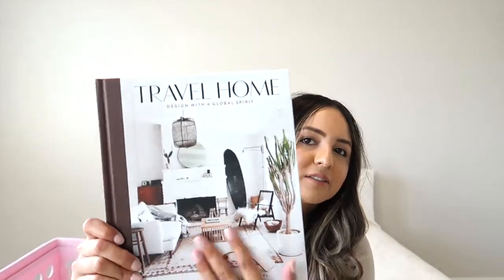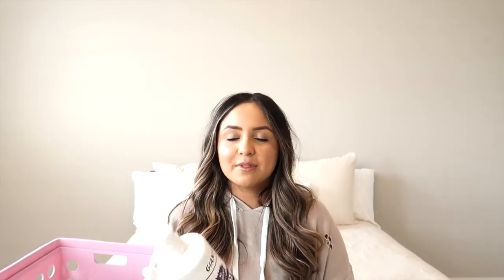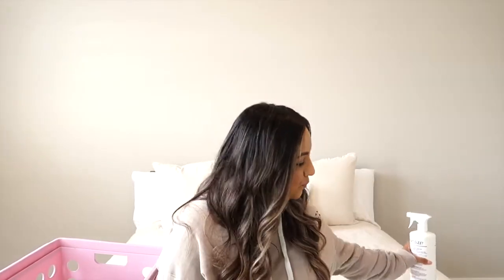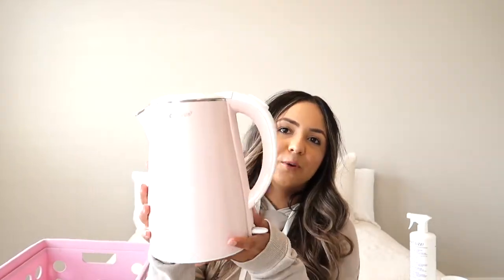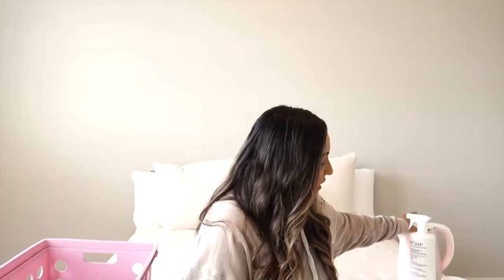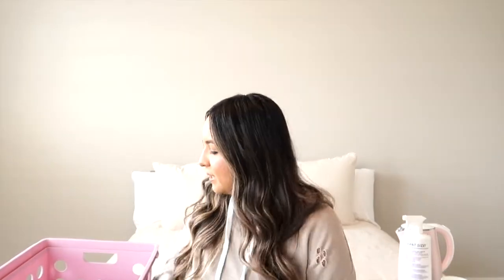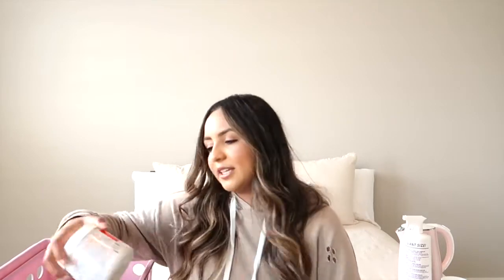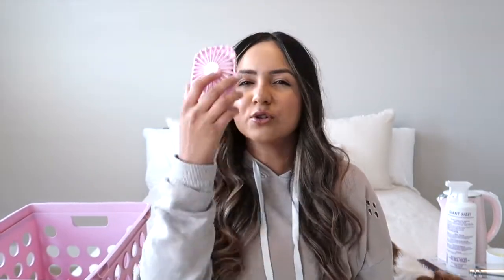AMAZON FAVORITES | MUST HAVES | Lifestyle Haul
Hello :)

Today I'll be sharing some random AmazonFavorites - Let me know what some of your new finds are. I love a good Amazon order.

XO,
JESS

ITEMS MENTIONED:

Kitsch Leopard Spa Headband:

Pink Mini Fan:

Pink Electric Kettle:

Hot Tool Mat:

Egyptian Clay Mask:

Travel Home Book:

Dog Water Bottle:

Disposable Cups w/ Lids:

Dry Brush:

Folex Stain Remover:

Glass Straws: